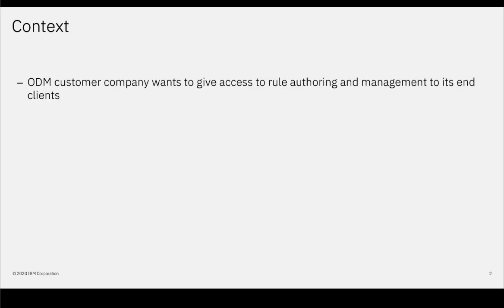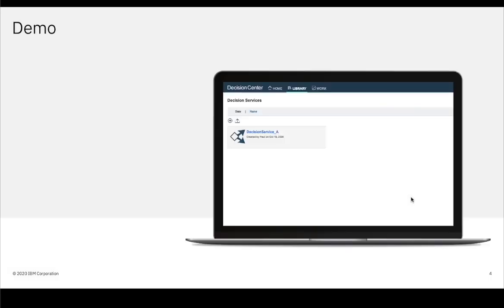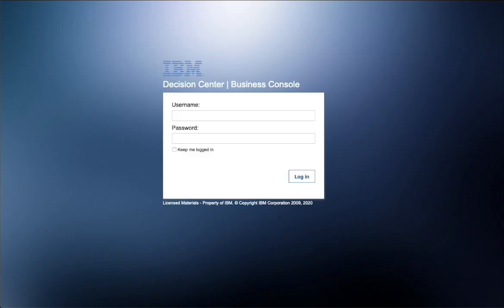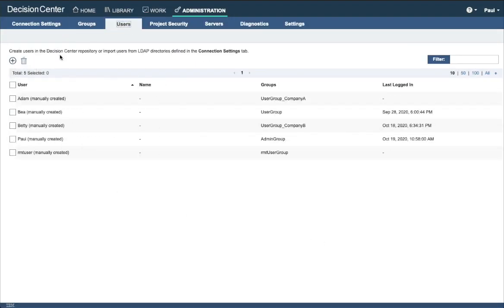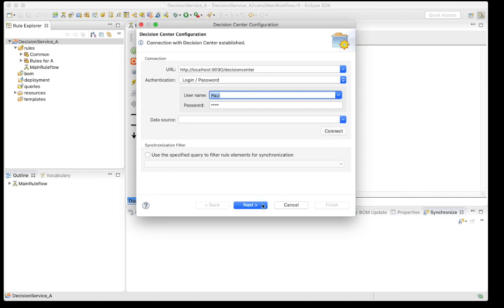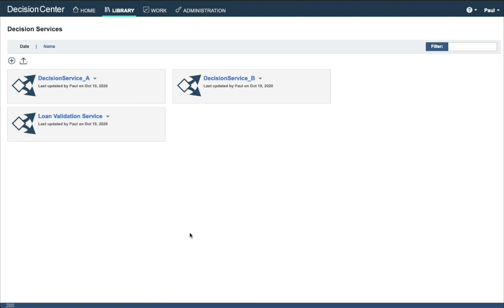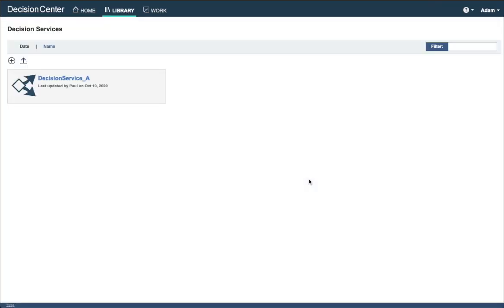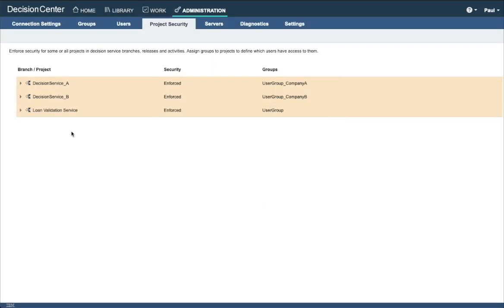IBM ODM demo: how to control access to decision services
This demo shows how simple it is to control access to decision services in ODM Decision Center based on user groups.